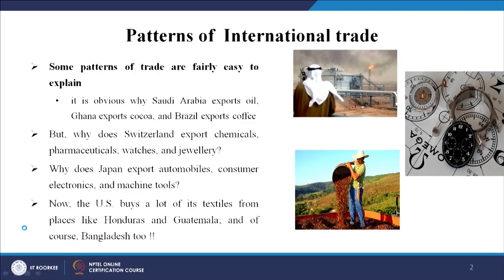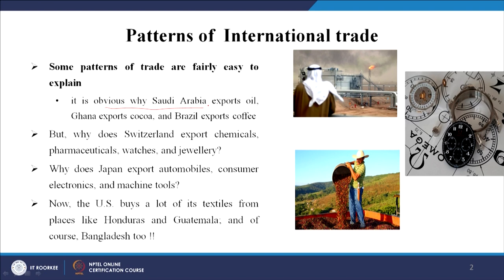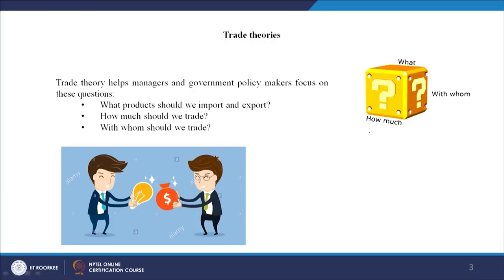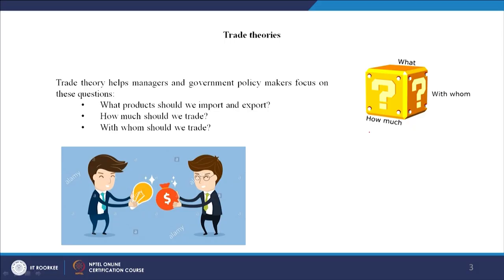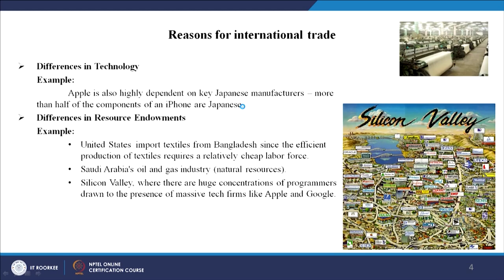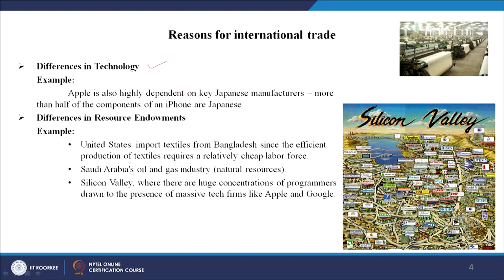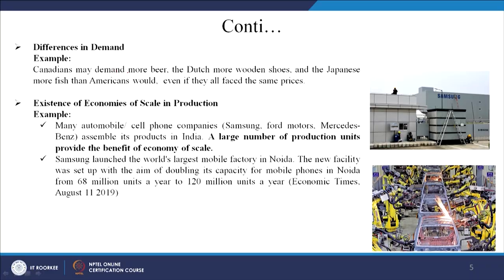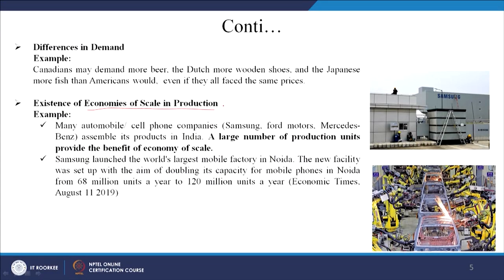Lecture 07: Patterns of International Trade, Trade Theories, Export-Import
In this lecture discuss on Patterns of International Trade, Trade Theories, Export-Import.